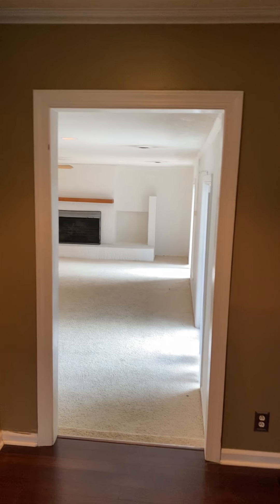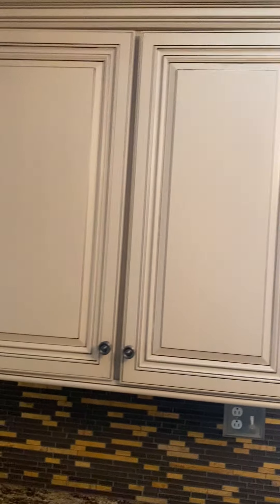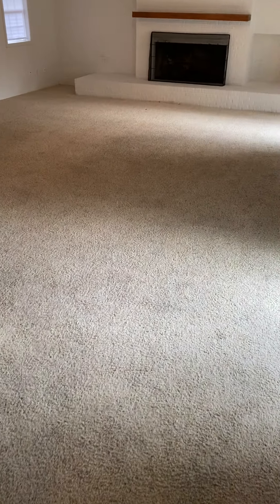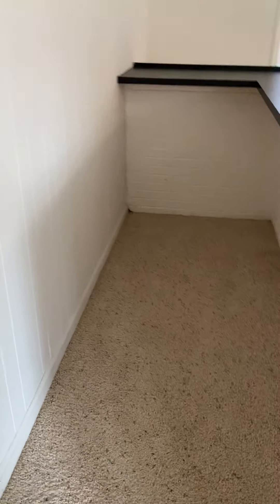Video tour of 101 Brookview Drive in the queit and quaint subdivison of Northwoods of Jacksonville, NC